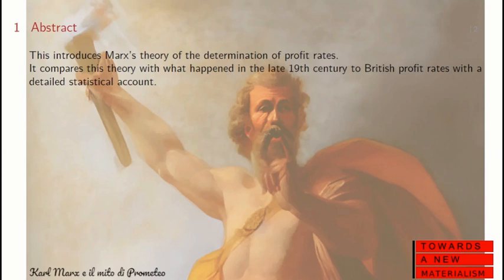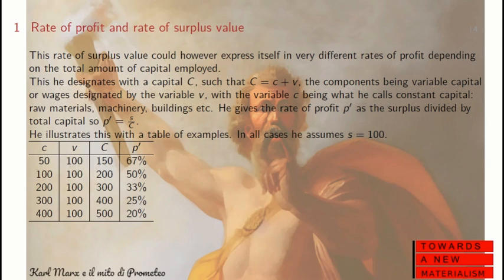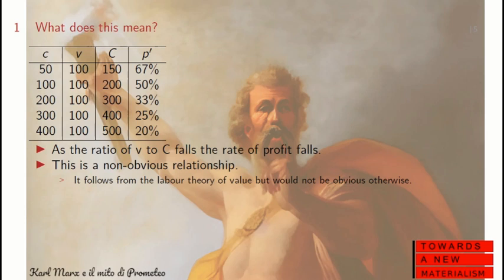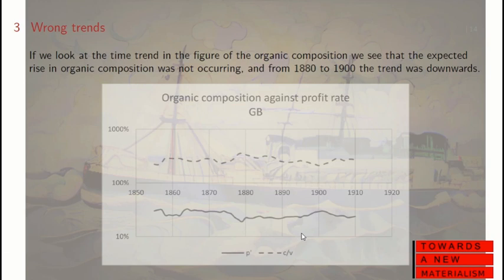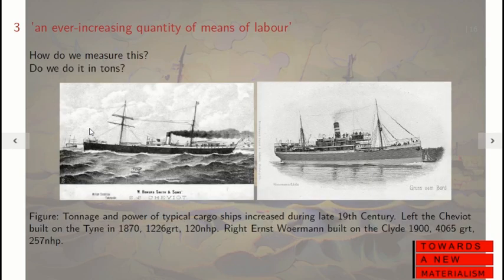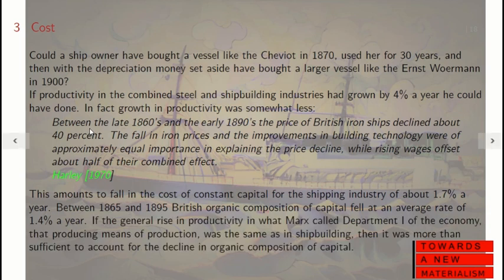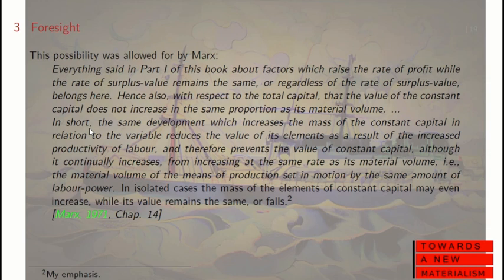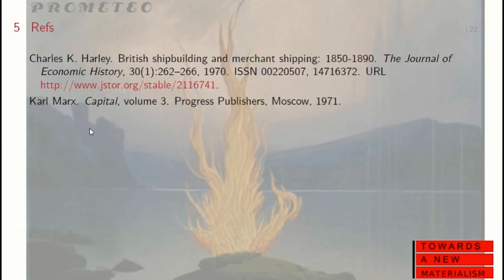Was Marx right about profits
A summary of Marx's theory of the rate of profit and how it compared to what happened in the late 19th century.